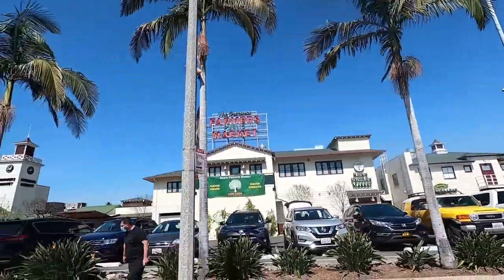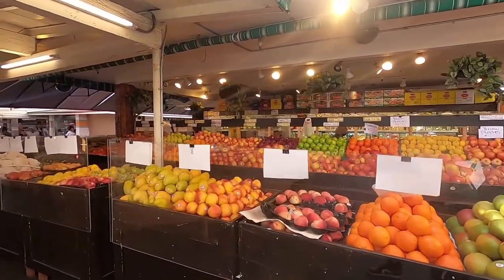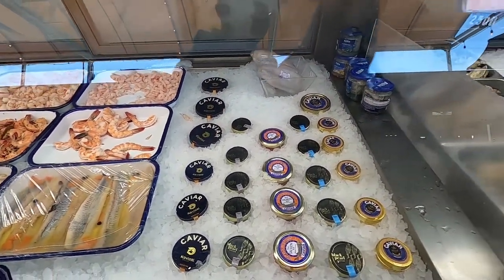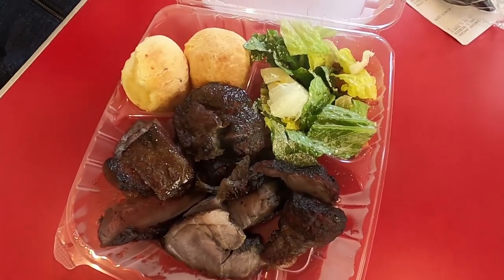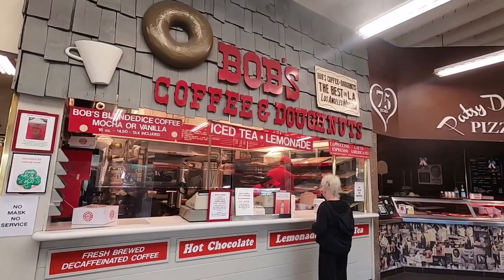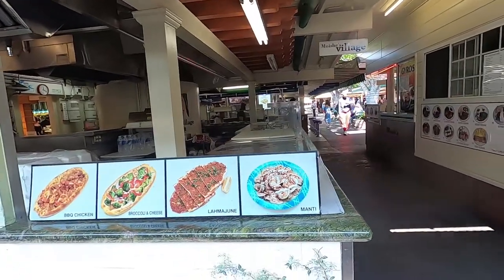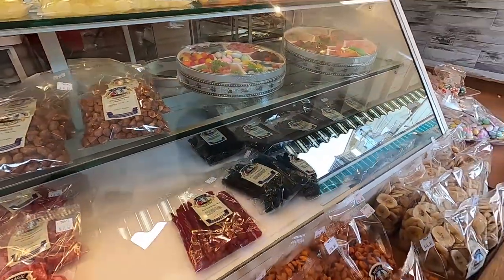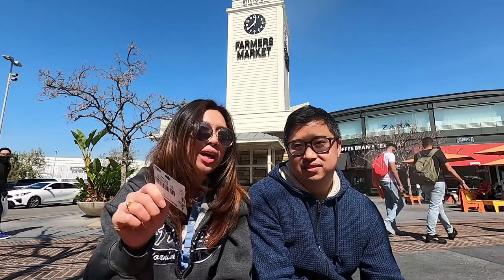World's Famous Market! | The Original Farmers Market in Fairfax Los Angeles (Historic LA Attraction)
On today's Los Angeles day trip, we went to The Original Farmers Market in Fairfax Los Angeles. This is the Oldest Market in LA, opened in the 1930s. What to do in the farmers market? Walk around and eat delicious food for brunch or lunch or whatever. The best food to eat at the original farmers market is Bob's Donut - a visit here won't be complete without it. But if you aren't into that, the original farmers market has food from all over the world and you can pick whatever you want to eat. It's a very nice place to hang out with friends and family and you won't get bored!

A little info:
Parking is not free but you can validate at one of the stores and get the first 90 minutes free. The Original Farmers Market hours is 10am-6pm every day and expect a busy parking at the typical busy hours. Restrooms are available free of charge.

Our Gear:
- Action camera
- SD Card
- Tripod/selfie stick (2 in 1)

0:00 Intro
0:24 Fruit stands
3:58 Brazilian bbq
4:49 Restaurants
5:44 Bob's Donut
7:25 Shops
9:10 Closing thoughts
9:48 Bonus tip how to get free parking